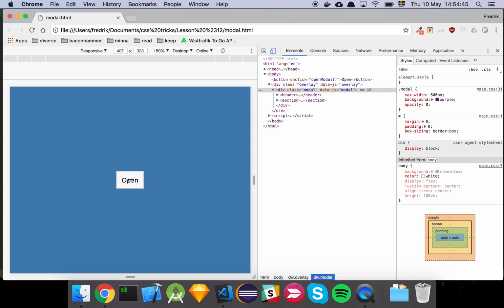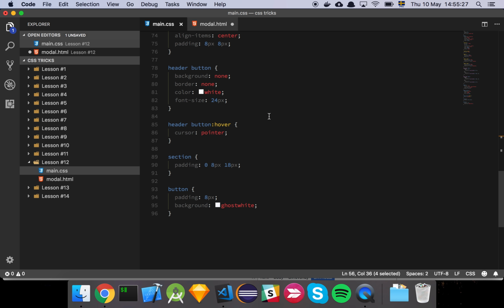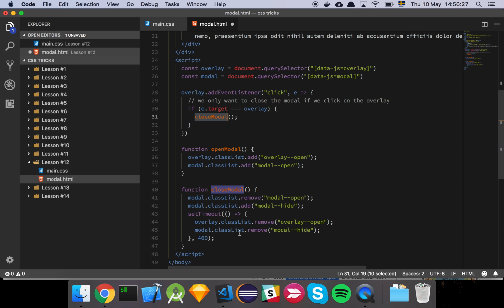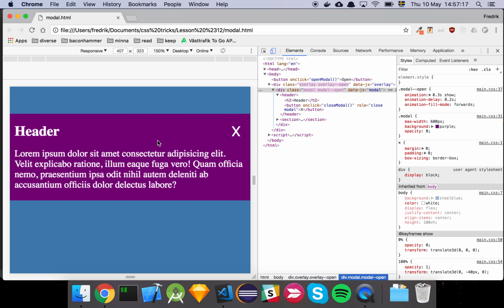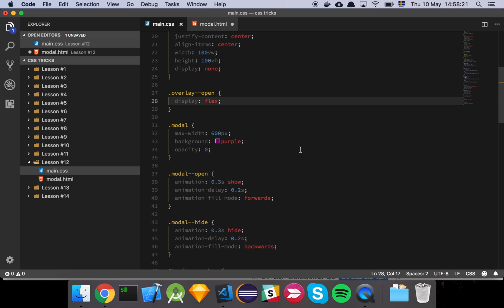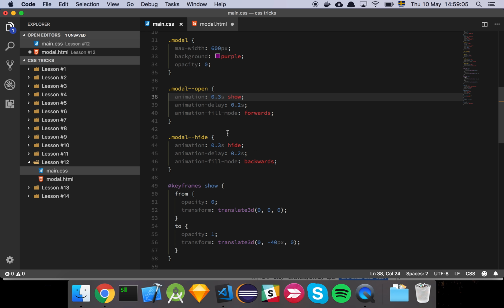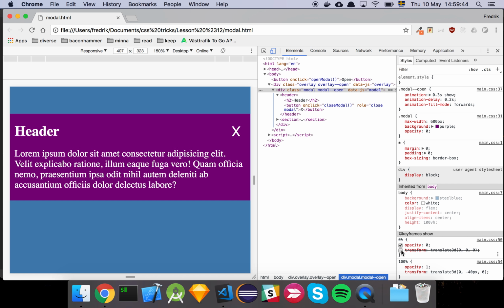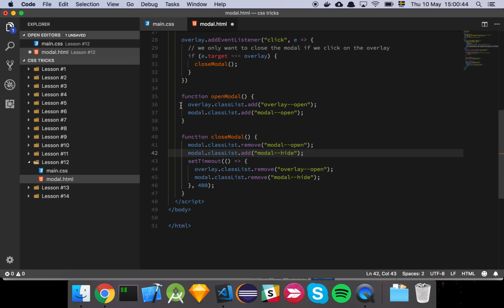Css tricks - modal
In "css tricks - modal" I show you how to make a basic modal.